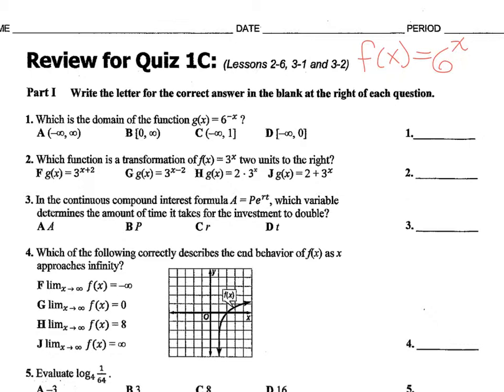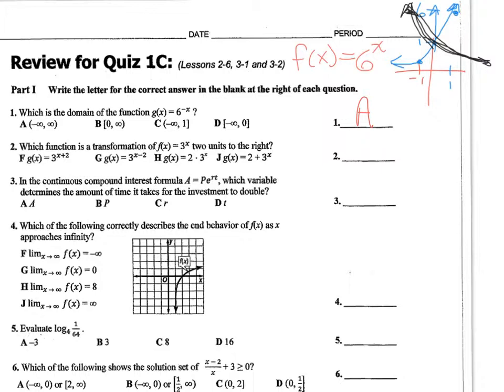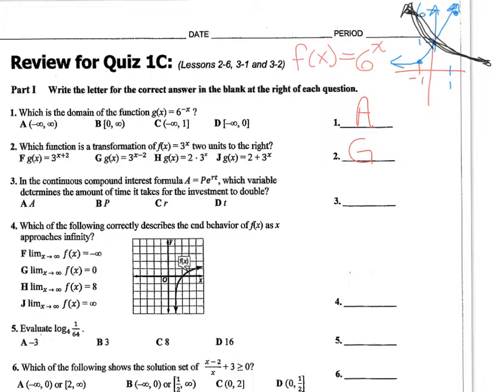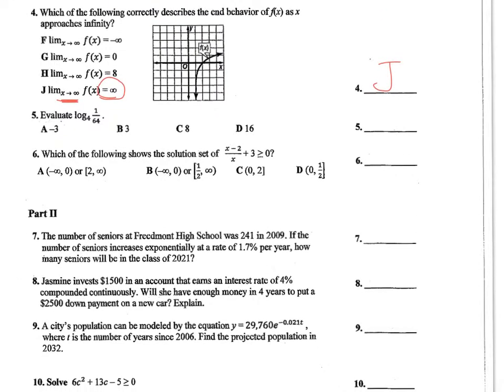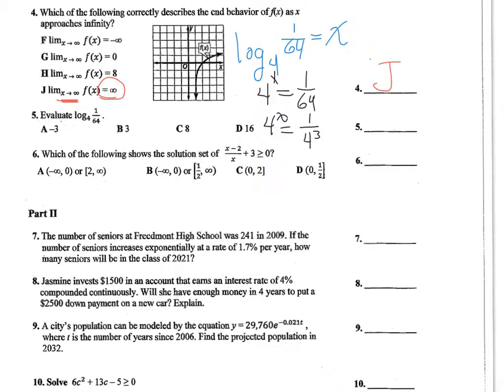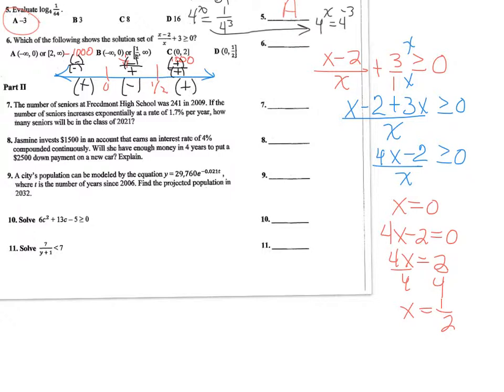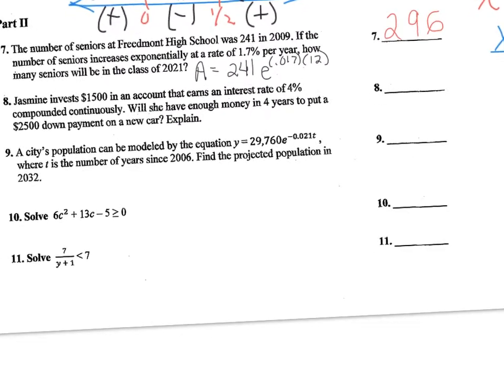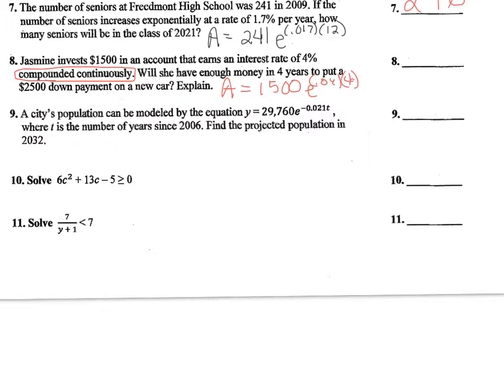Review for Quiz 2.6, 3.1,&3.2 Part I